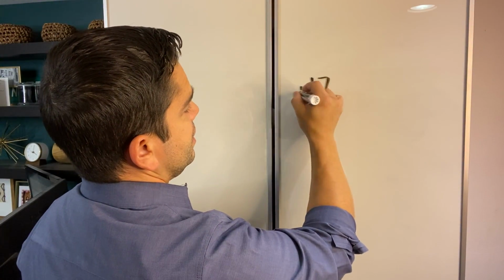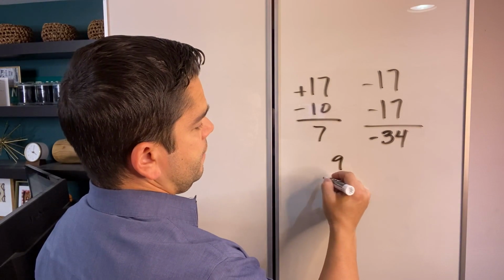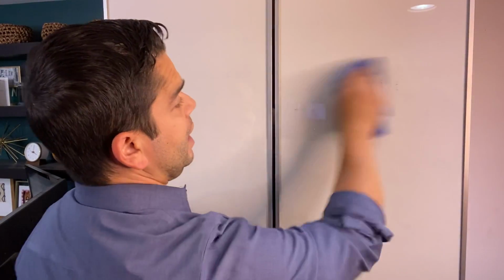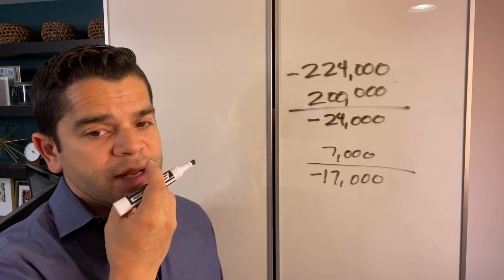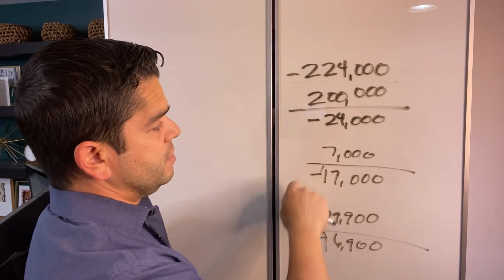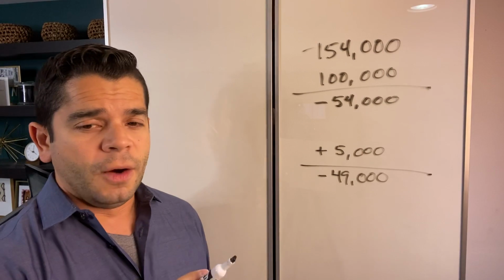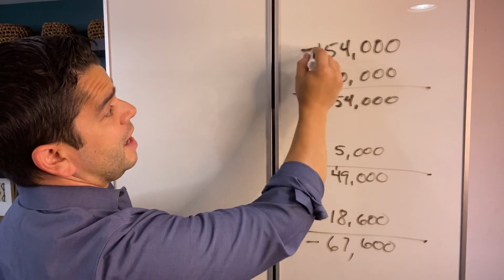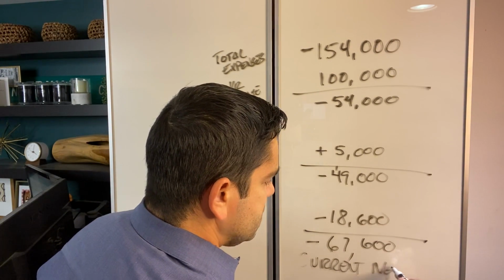Adding positive and negative numbers